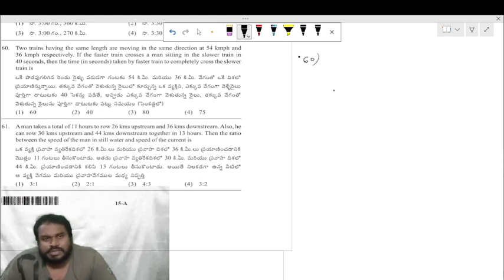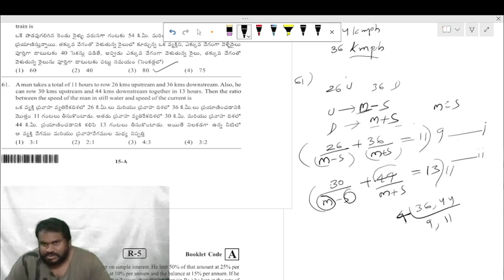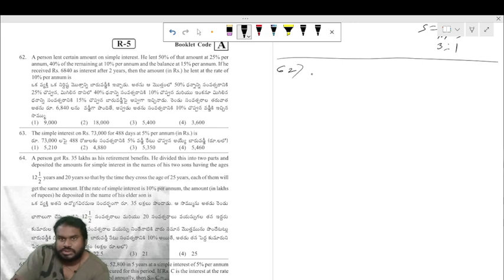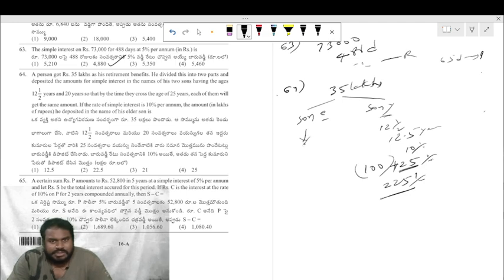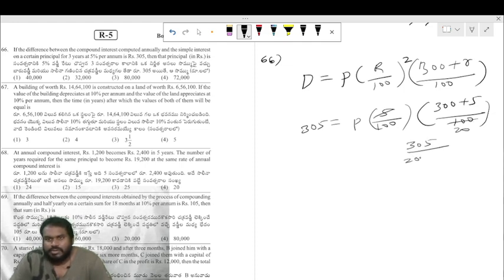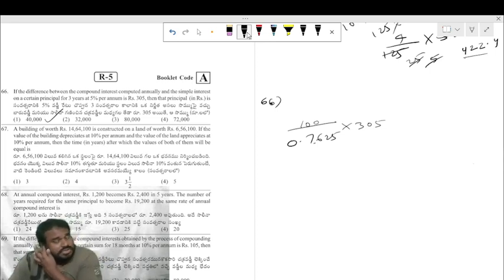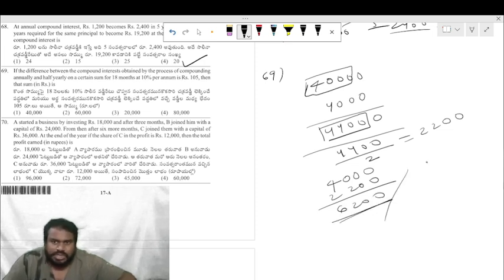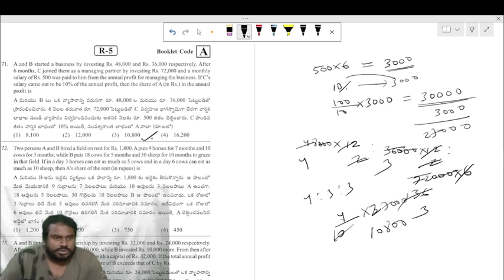PART 8 AP SI MAINS PAPER 3 EXPLAINATION MATHS, APTITUDE AND REASONING